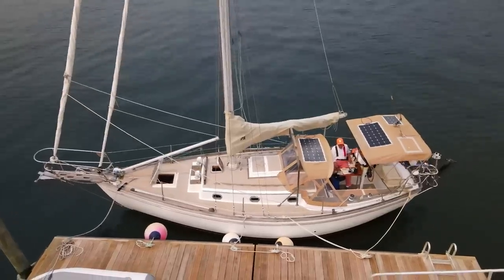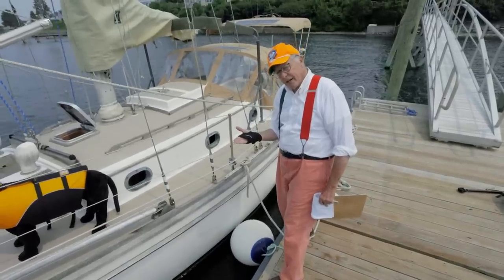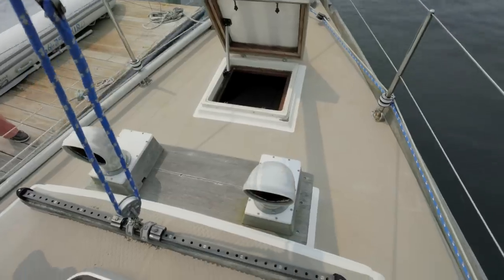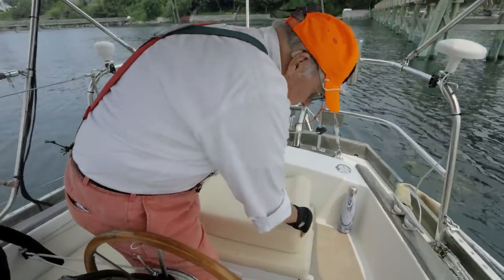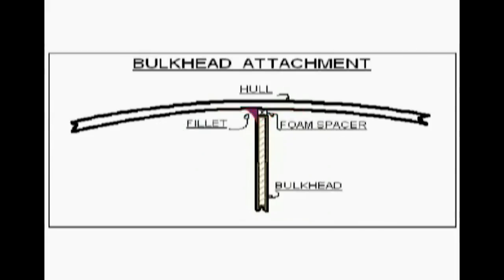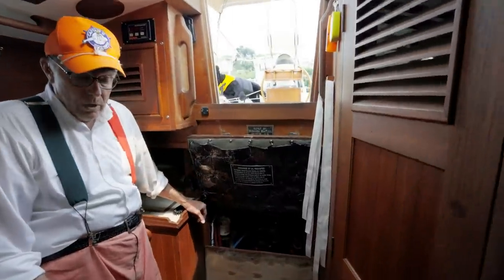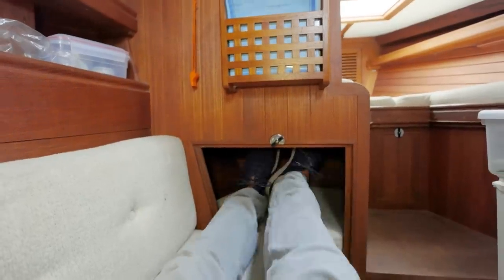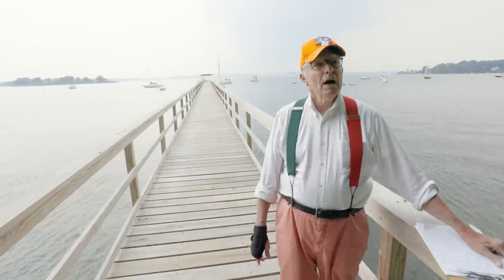$42,500 BLUEWATER sailboat for sale | EP 52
This week, we spot a Shannon 28 cutter sailboat for sale on Peaks Island in Maine. Shannon sailboats are well-proven bluewater sailboats and this one has recently sailed to the Caribbean.  Once you see how well-crafted they are

NEW!!! CAPT Q MERCH

Segments
00:00-02:42 Intro/background
02:43-6:11 Hull/Dock lines
06:12-07:57 Foredeck
07:58-12:10 Cockpit
12:11-17:15 Cabin/Galley
17:16-20:01 Engine + Head
20:02-23:34 Storage + V-berth
23:35-25:38 Wrap up